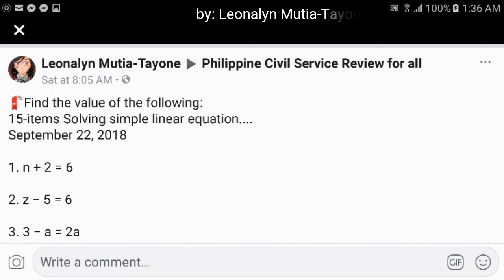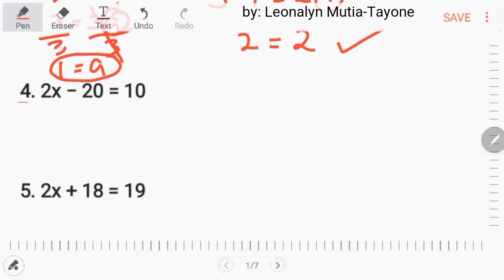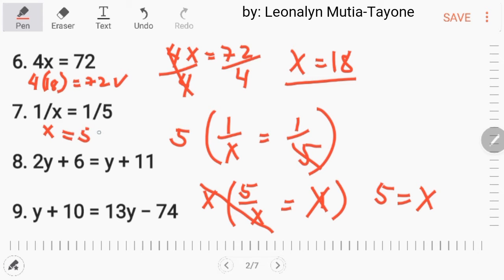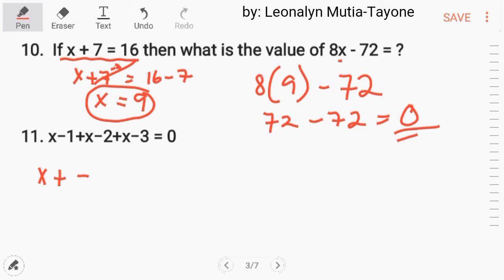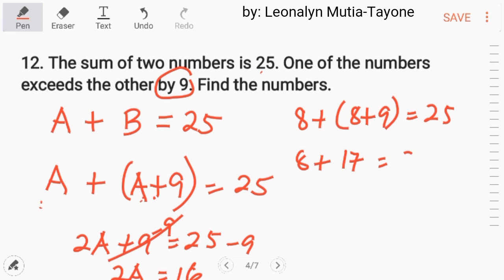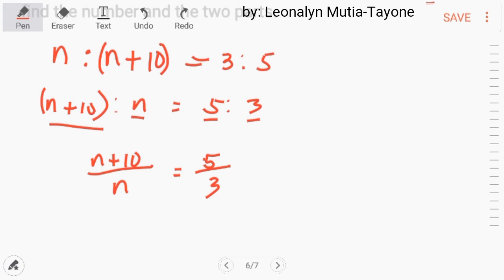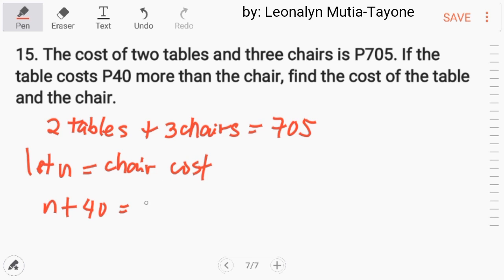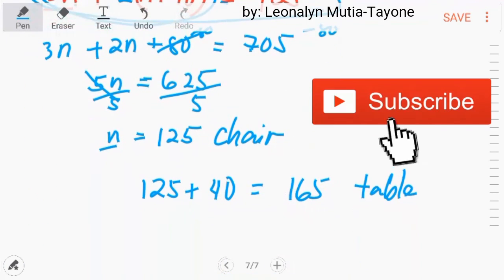How to Solve Simple Linear Equation